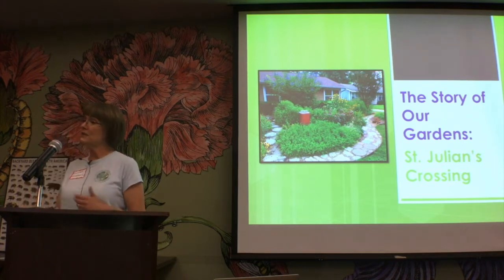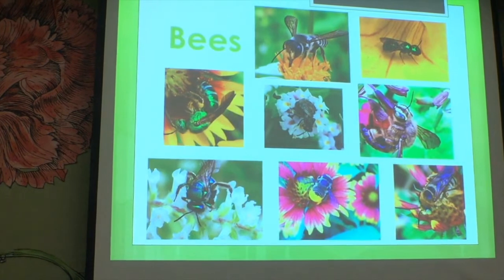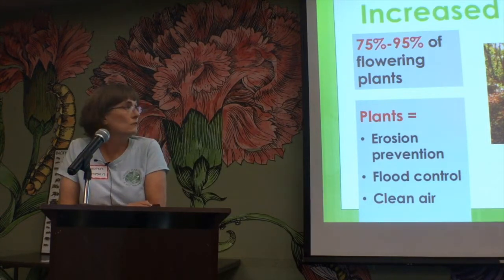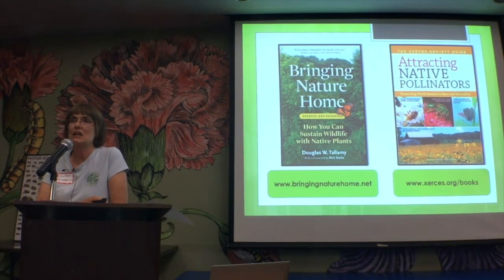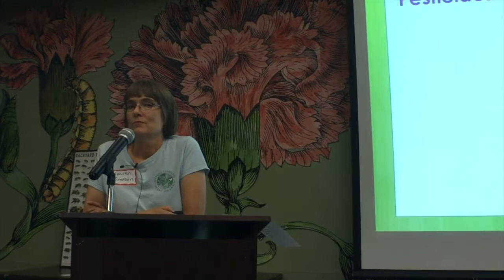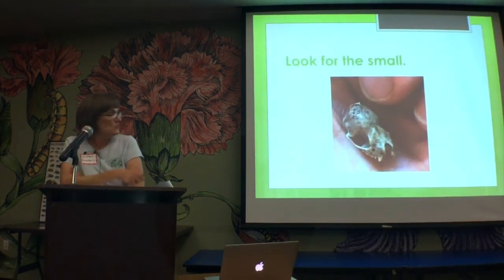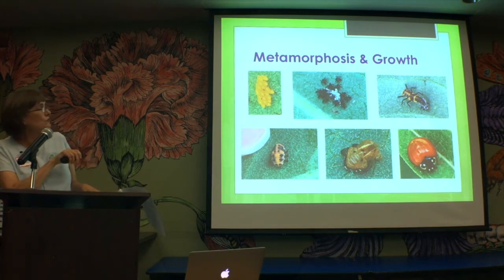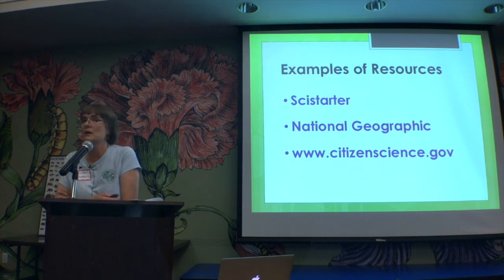A Love Affair with Pollinators: Confessions of a Citizen Scientist – by Lauren Simpson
When you want to help pollinators survive in the city, you plant a wildlife-habitat garden at home! In this presentation, Lauren Simpson shares the story of St. Julian’s Crossing, her Houston home’s own wildlife-habitat gardens, which have welcomed 44 species of butterfly, close to 30 species of bee, and over 25 species of wasp─among numerous other wildlife species. Hear how a simple desire to support wildlife sparked a true love affair with pollinators, the wildscapes sustaining them, and the citizen science supporting them. Simpson also shares helpful tips, including creating a pollinator-friendly garden at home, collecting data as a citizen scientist, and sharing the wonder of pollinators with others. (This presentation was delivered at the June 21 meeting of the Native Plant Society of Texas, Houston Chapter)